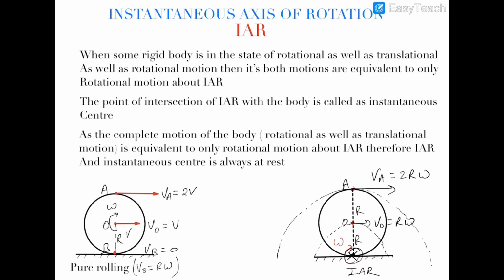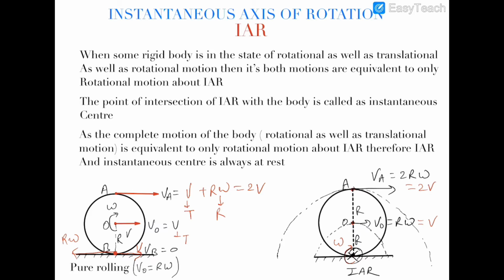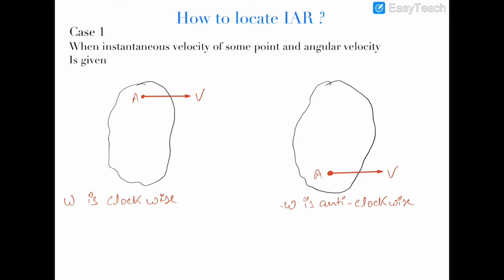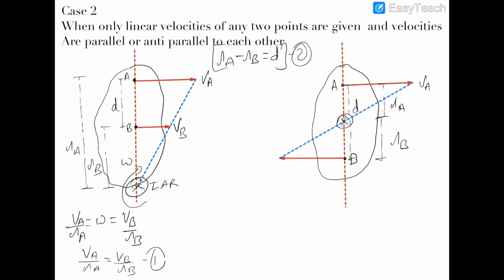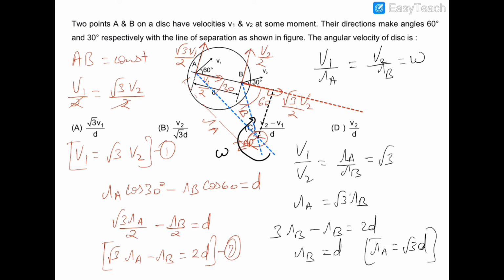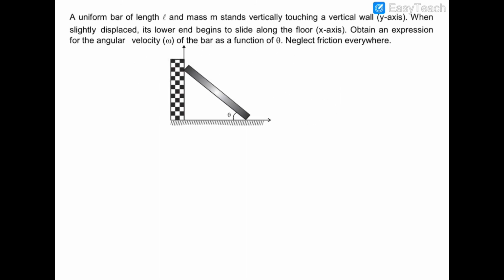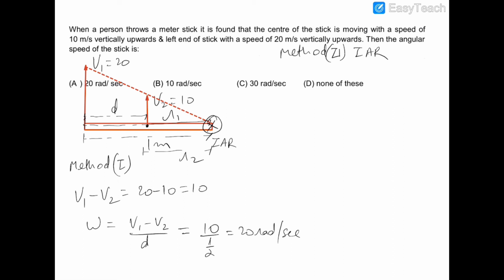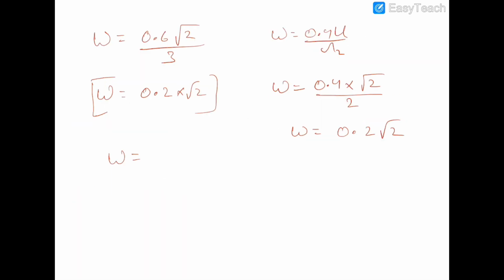INSTANTANEOUS AXIS OF ROTATION | IAR | METHOD TO FIND IAR | NUMERICAL PROBLEMS